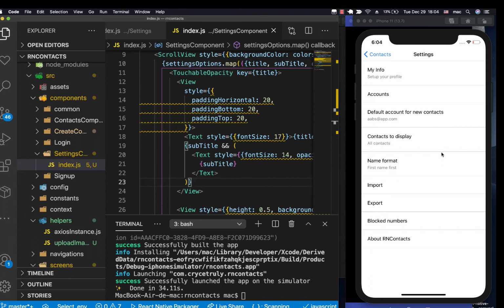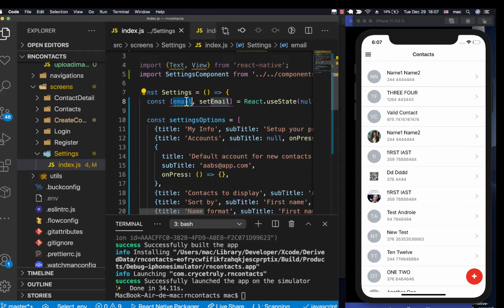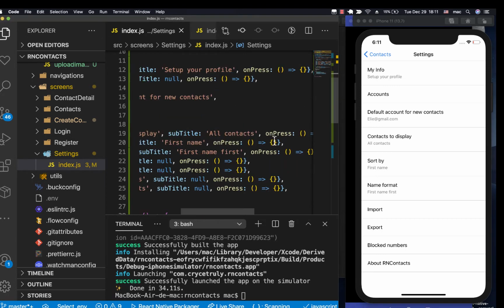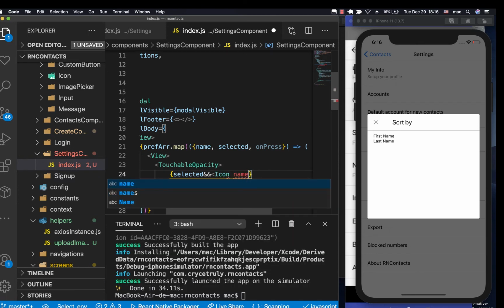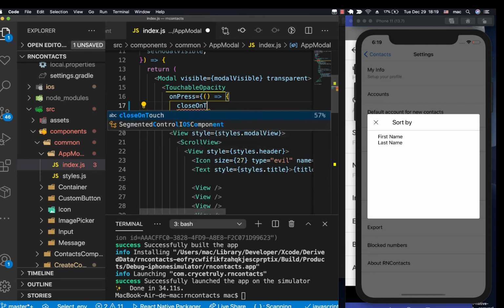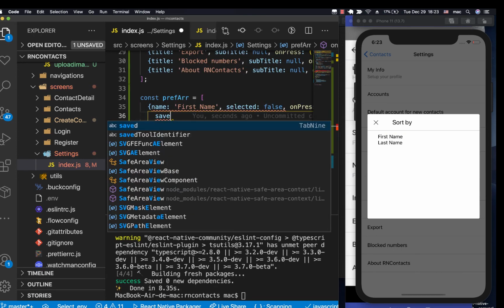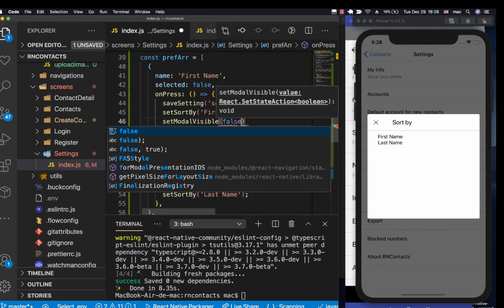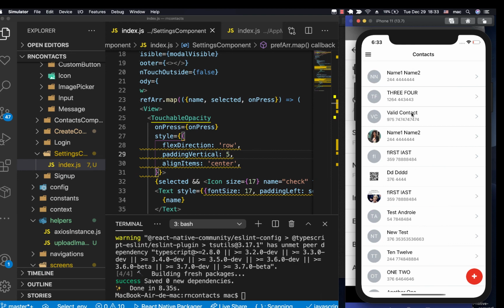Manage User Preferences. React Native Beginner Project Course.#37